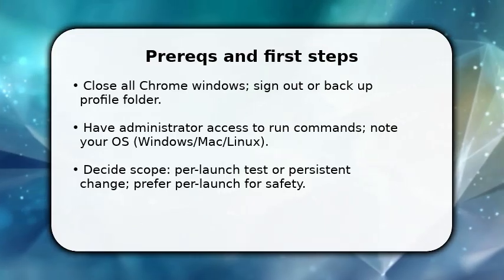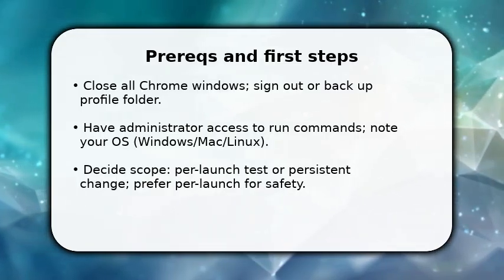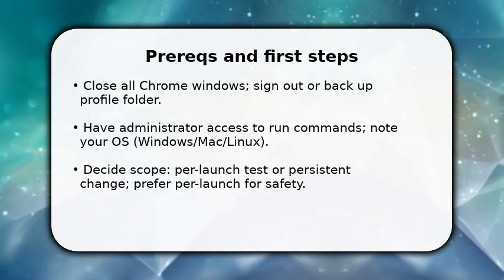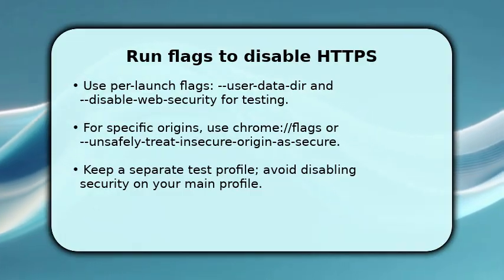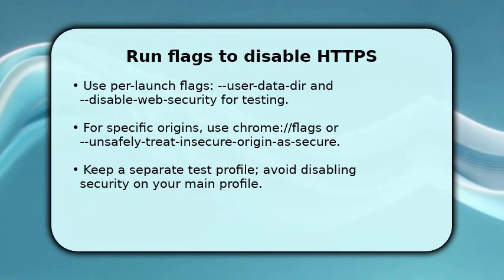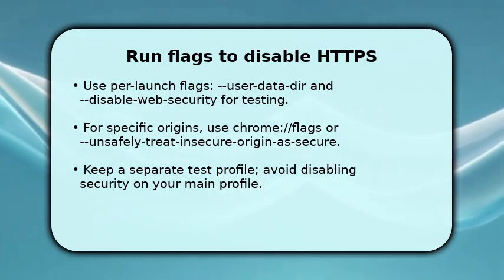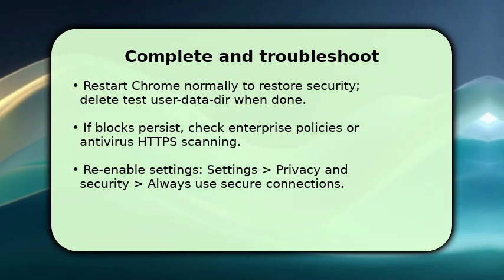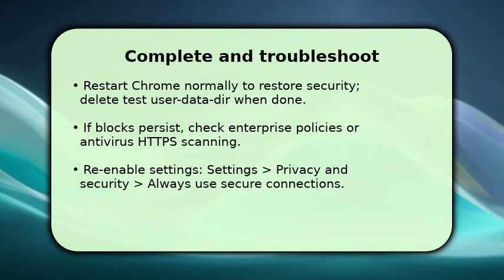How to Disable Https in Chrome - Full Guide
Discover the step-byzym guide to disabling HTTPS in Google Chrome, including potential risks and security implications. This comprehensive video tutorial will walk you through enabling or deactivating SSL/TLS encryption on your browser.